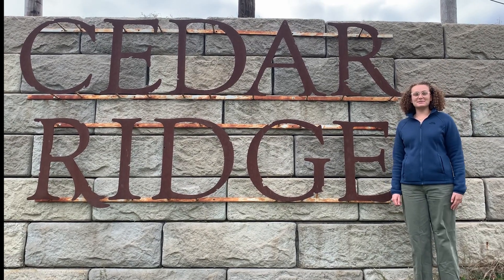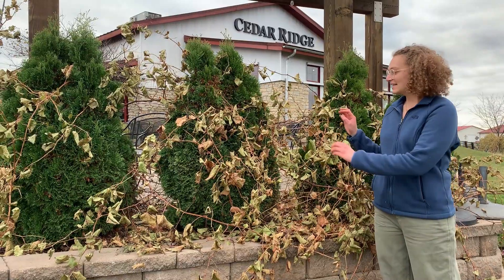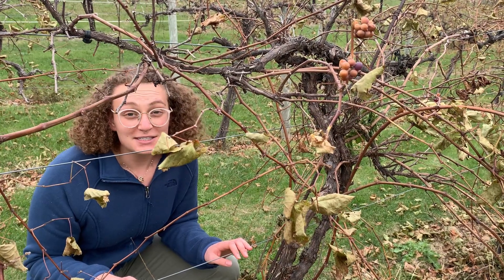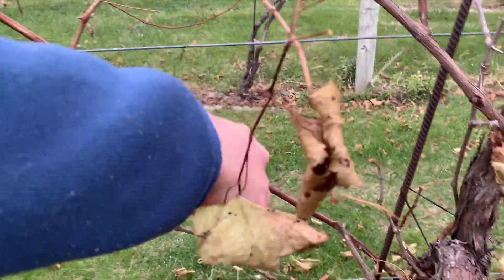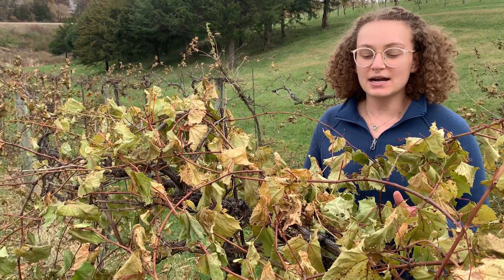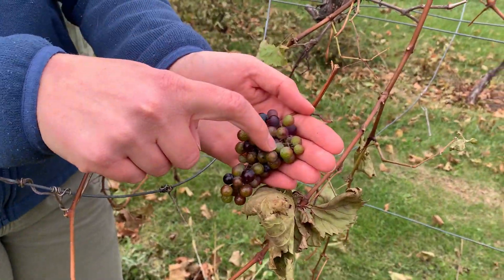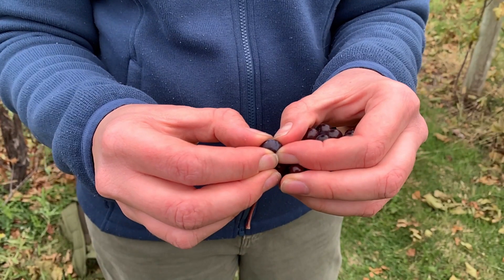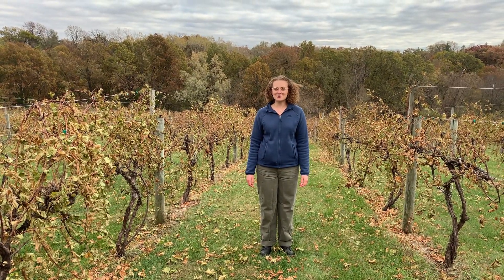Grapes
How vines grow, the way flowers pollinate, and the fruit they create. They'rrrrrre grapes!

Filmed at Cedar Ridge Vineyards in Swisher, Iowa
Images and text from Canva.com